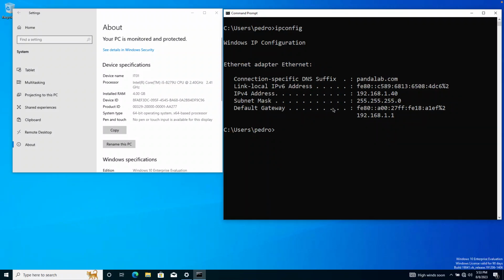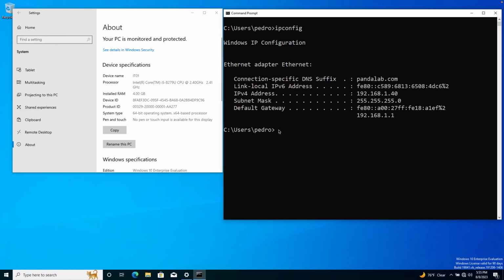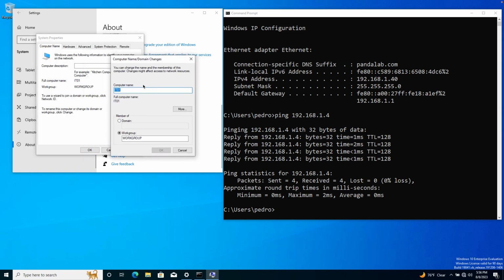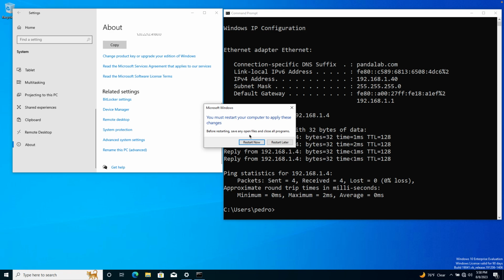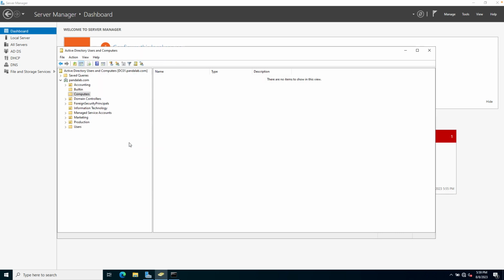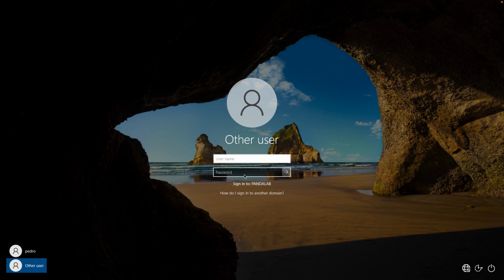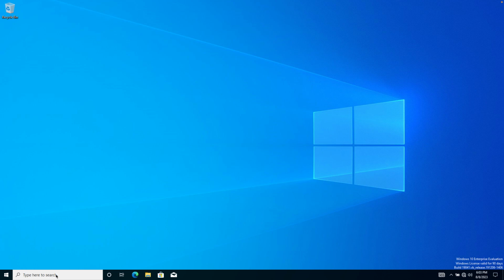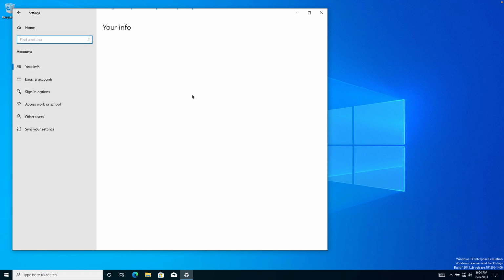VBOX 006-b: Adding Windows 10 to Domain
Adding Windows 10 virtual machine to a Domain.